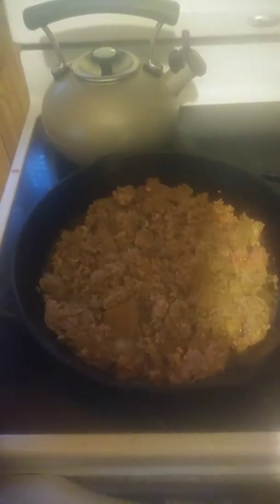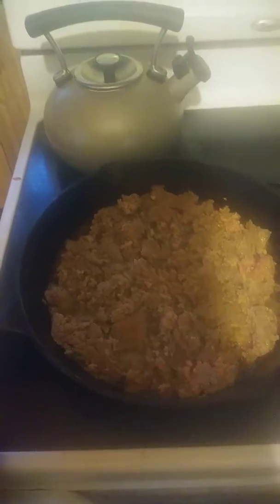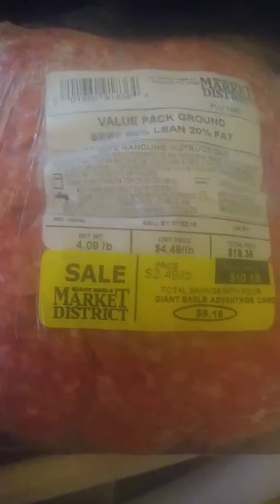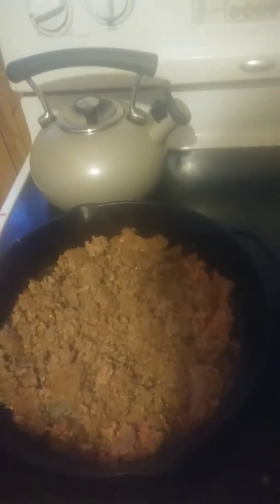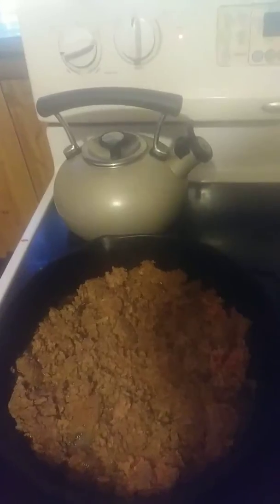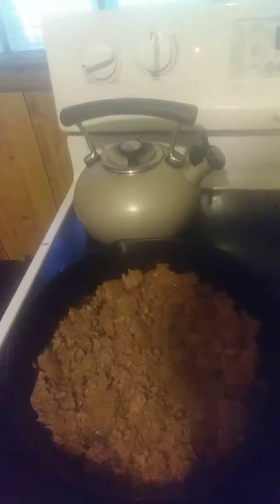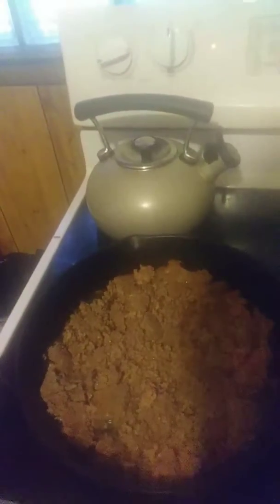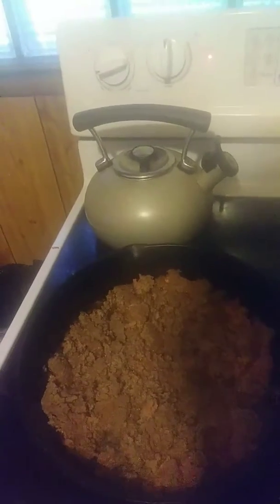What to do with the fat in ground beef